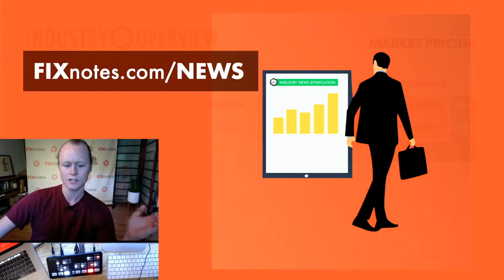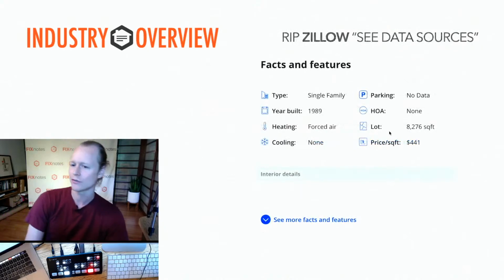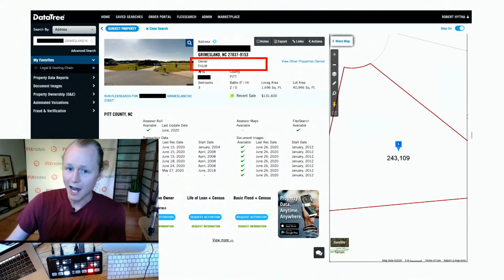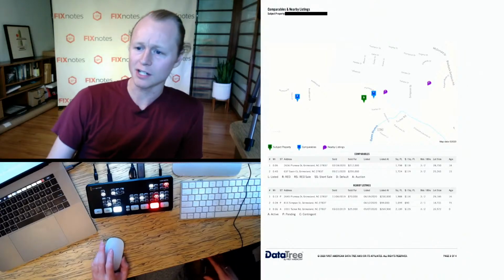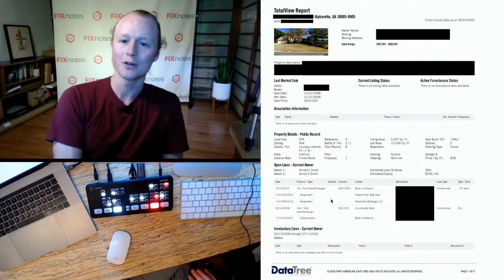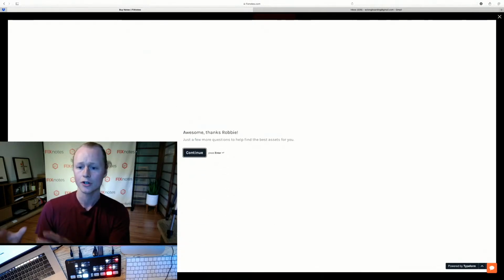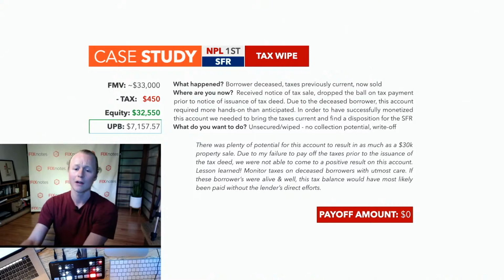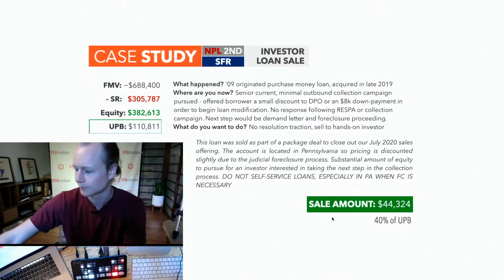DataTree TotalView for Real Estate Notes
2011: joined US Mortgage Resolution as employee #1
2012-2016: became indispensable to the team, going from 11 assets to over 5,000 purchased & monetized
2017: launched FIXnotes to democratize the industry
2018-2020: thousands of additional assets managed with US Mortgage Resolution, helped hundreds of other clients get into the business
2021: launched the Mortgage Note Mastermind
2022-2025: revolutionized the secondary mortgage market with training, tools and technology: the FIXnotes System for building a Note Investing Machine

Rob

0:00 Starting Soon
3:42 Intro
7:21 Industry Overview
17:13 Secured vs Unsecured
27:00 Tech Overview
28:28 DataTree TotalView
37:40 Asset Opportunities
40:53 Case Study #1 (Tax Wipe)
47:12 Case Study #2 (Loan Sale)
51:00 Giveaways
52:36 Closing